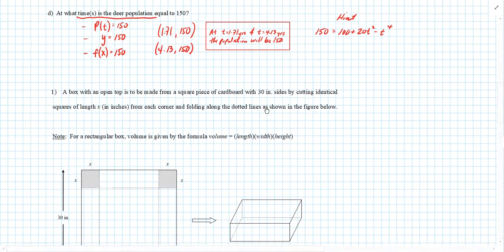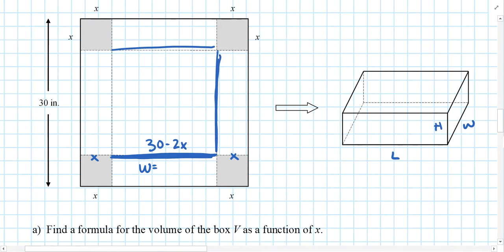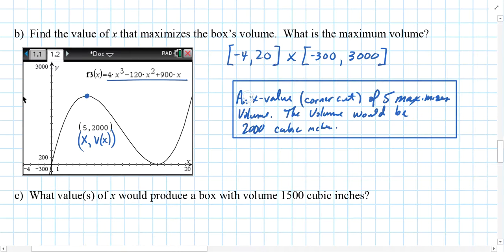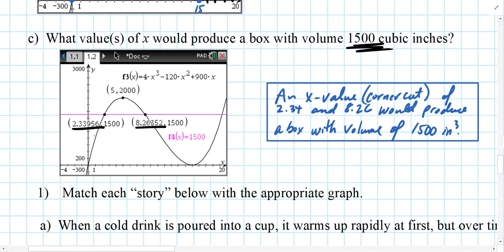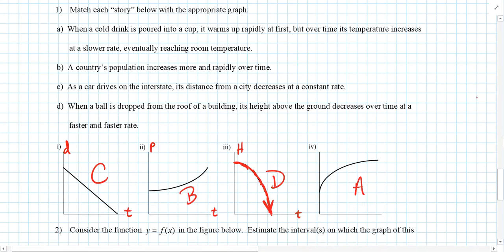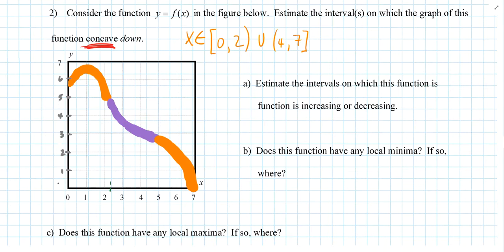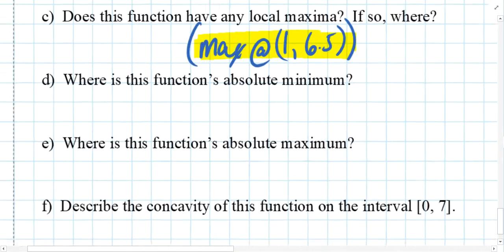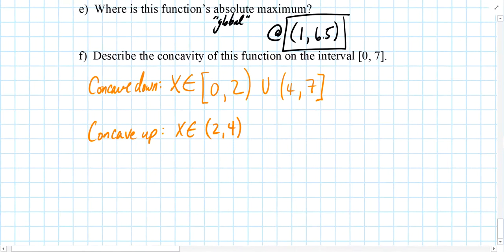U2 P1 L2 video 4 Increasing, Decreasing, Extrema